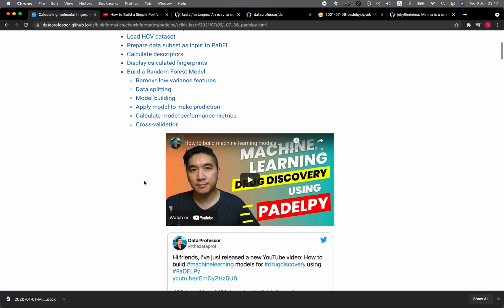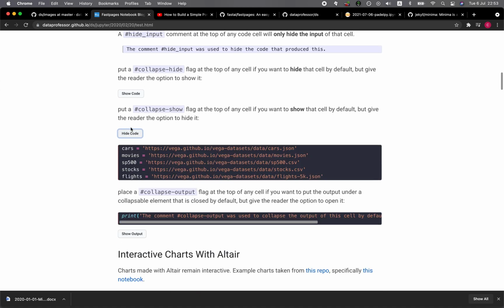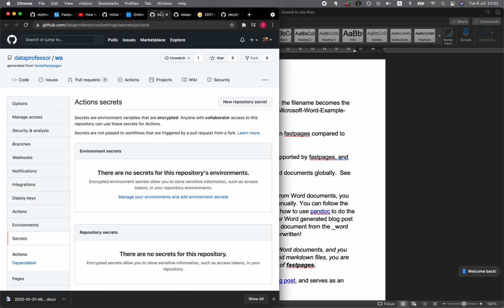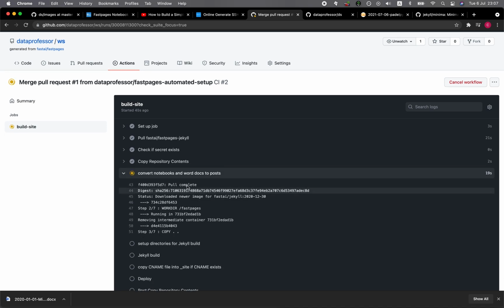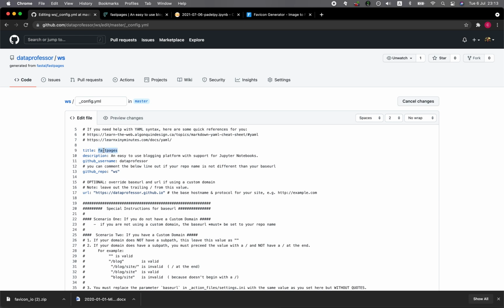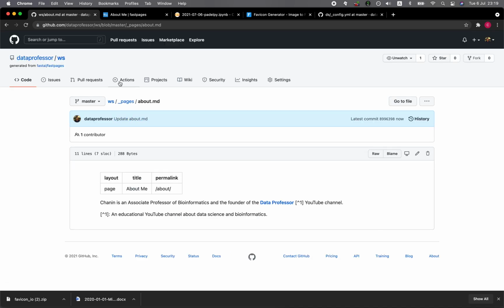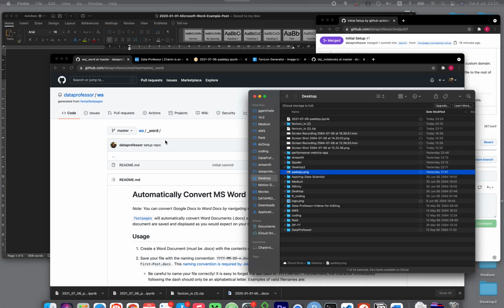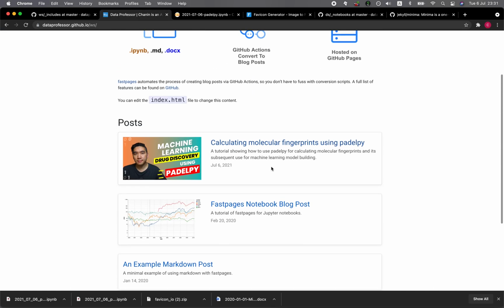How to build a Portfolio website that supports Jupyter notebooks using fastpages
Do you want to showcase your coding and data science projects? In this video, we will explore how to build a portfolio website that natively supports the display of Jupyter notebooks by using the FastPages template from the creators of fastai. This portfolio website can double as a blogging website where you can write blog posts in Markdown as well as in a Microsoft Word DOC file format. Particularly, the fastpages template can convert IPYNB, MD and DOC files to webpages and finally the website is hosted on GitHub Pages for FREE!